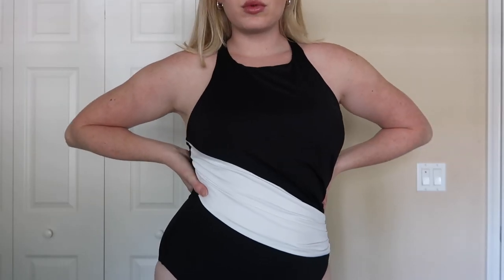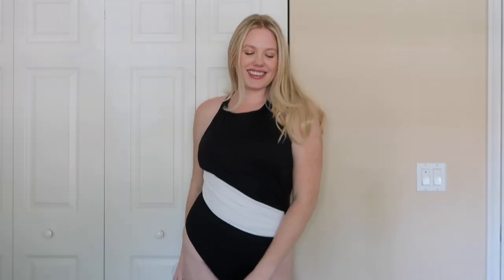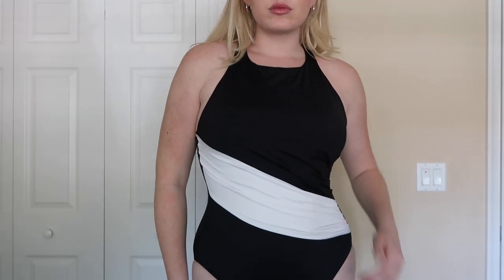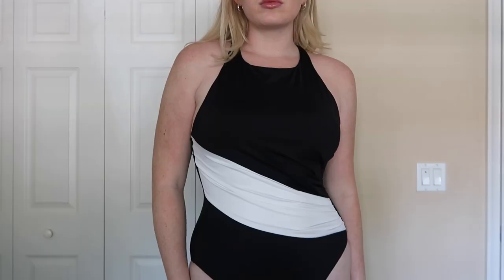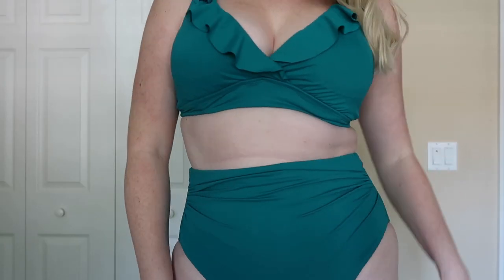Plus Size Bathing Suit Try-On Haul | Curvy Girl Designer Swim Wear Bikini Mini Haul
Hey pretty people! Here is a mini try on haul showing some of my favorite designer swim pieces from this season's collection.

I will be back with some more curve friendly hauls sooooon!

-Allie xo